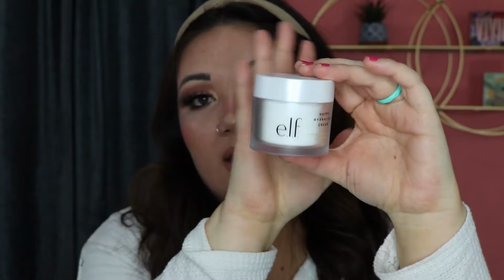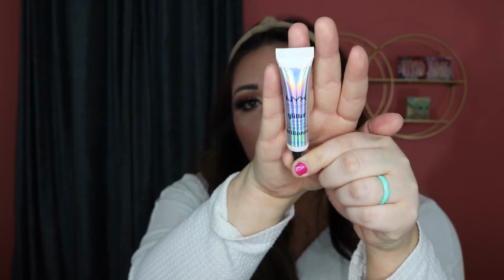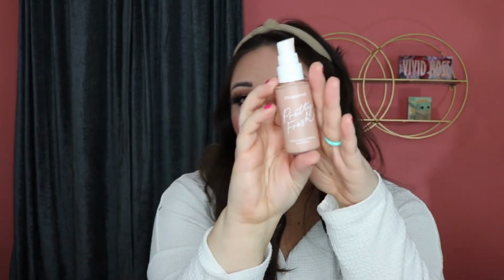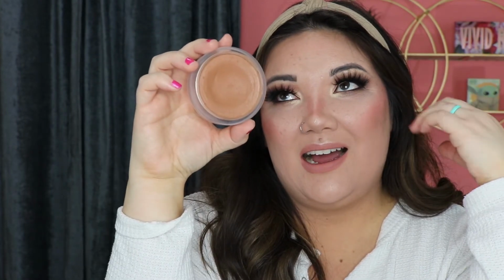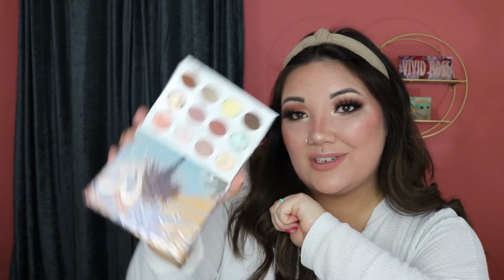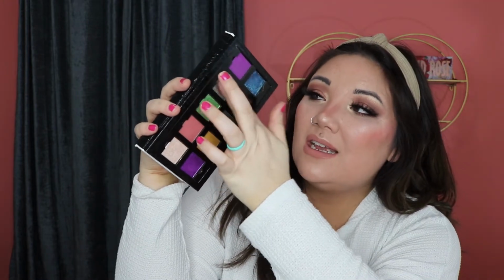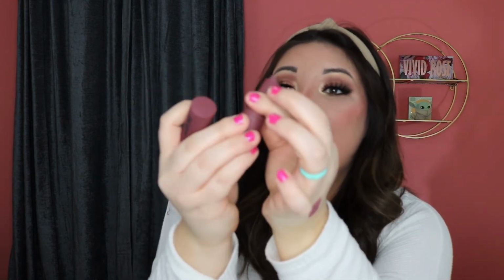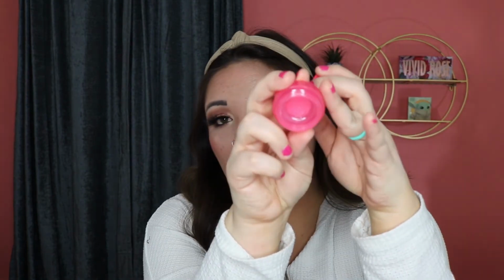January Favorites 2021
Products Mentioned:
ColourPop Pretty Fresh Foundation
ColourPop Pretty Fresh Concealer
ColourPop Off Melrose Palette
ELF Halo Glow Powder
ELF Happy Hydration Cream
Jason Wu Hot Fluff
Jason Wu Honey Fluff
Jason Wu Lip Liner
Italia Deluxe Lip Liners- (Under Beauty Favorites)
NYX Glitter Glue
SOL Bronzing Balm

Empties:
I Heart Revolution Lip Mask
Native Vanilla Chai Deodorant

Come Say Hi!

Amazon Store